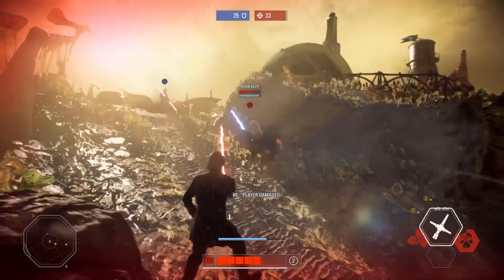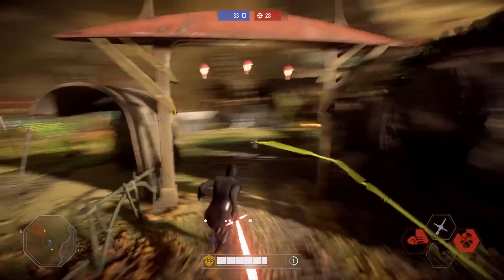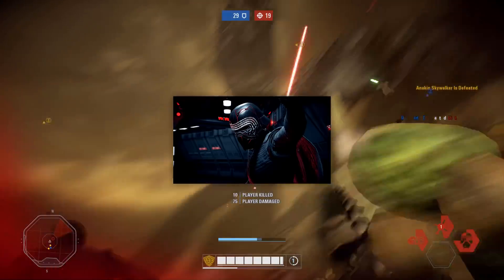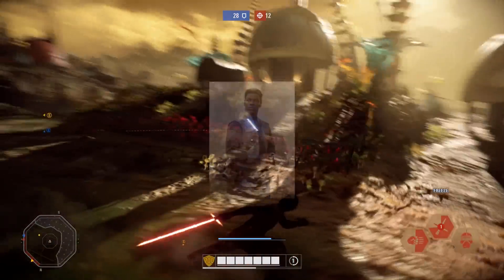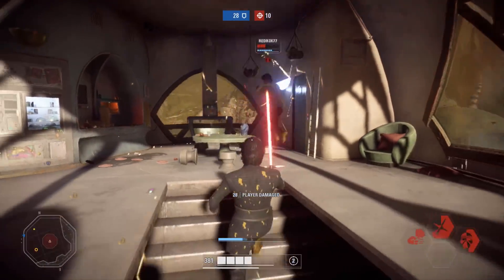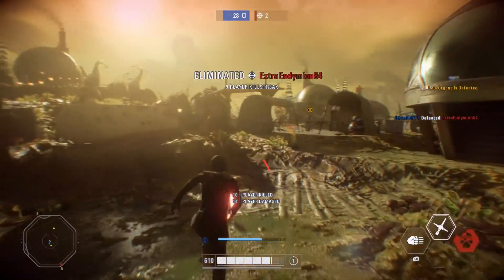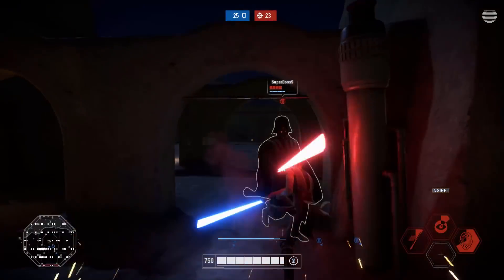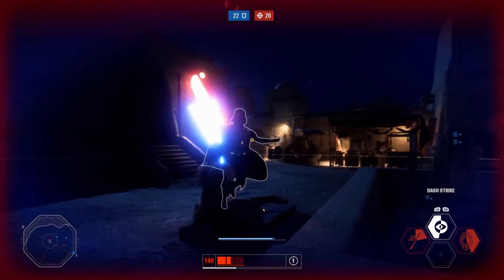The Rise of Skywalker DLC In Battlefront 2 (What Could We See?) - Star Wars Battlefront 2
In this Star Wars Battlefront 2 video, we discuss Star Wars Episode IX The Rise of Skywalker DLC content in Battlefront 2. We go over everything from Hero Skins, Maps, Reinforcments and Heroes!

Follow and interact with me on Twitter!

Thankyou for watching and may the Force be with you.